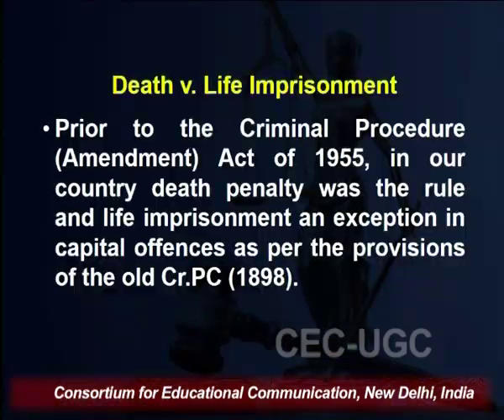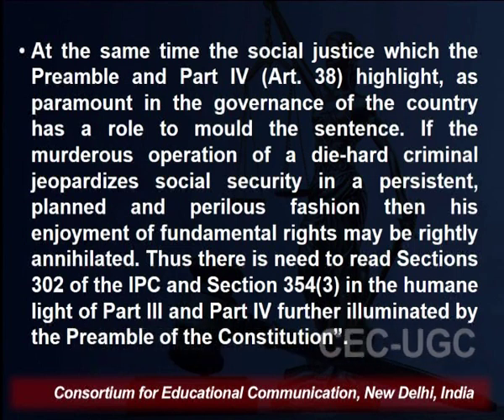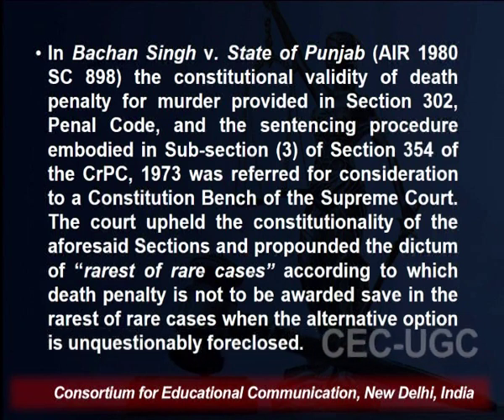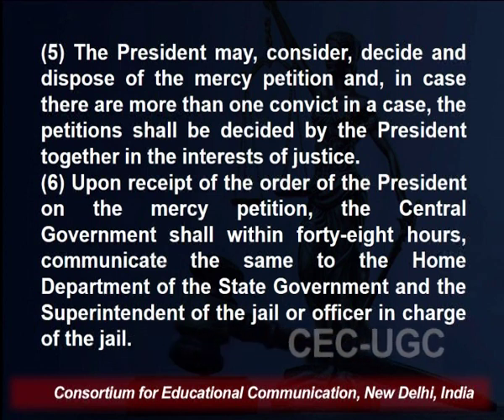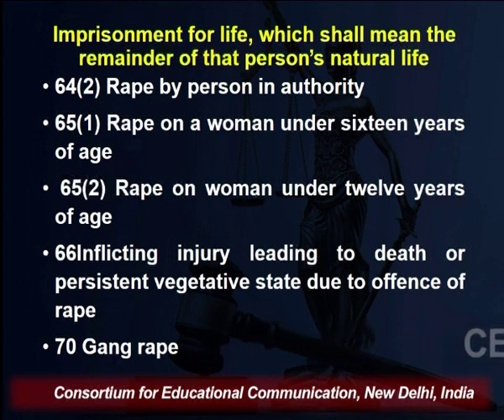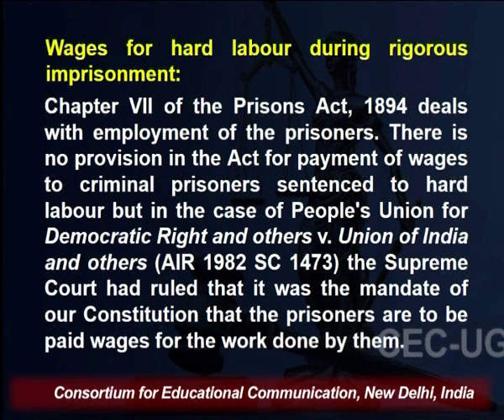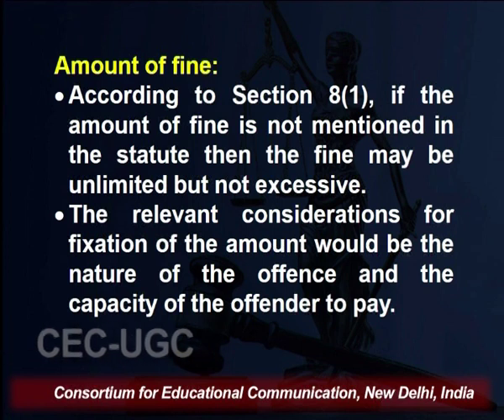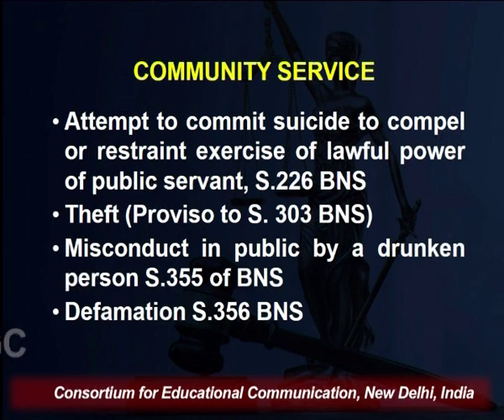Changes in Punishment - II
This Lecture talks about Changes in Punishment - II.